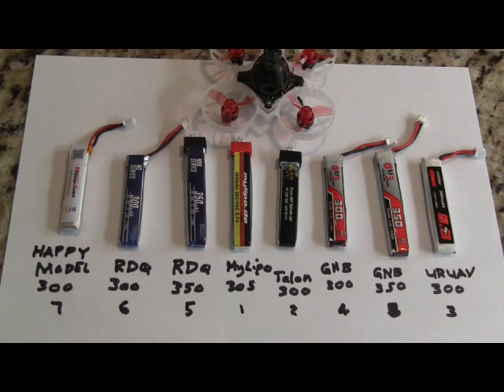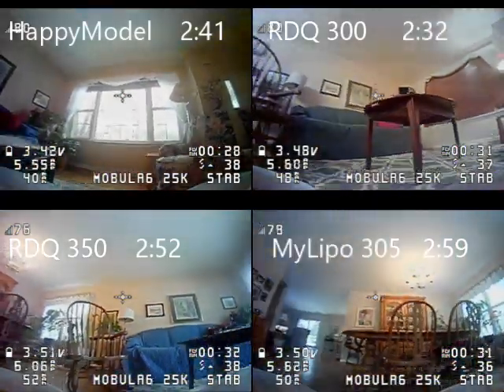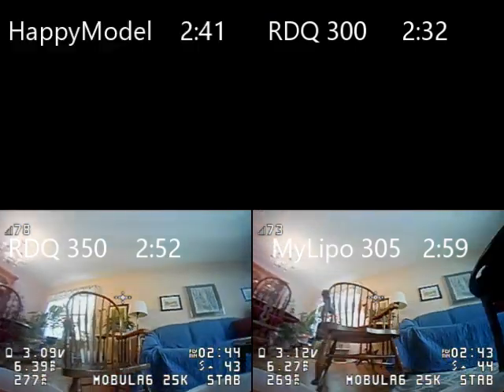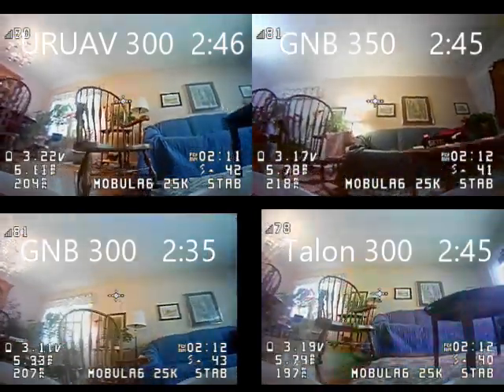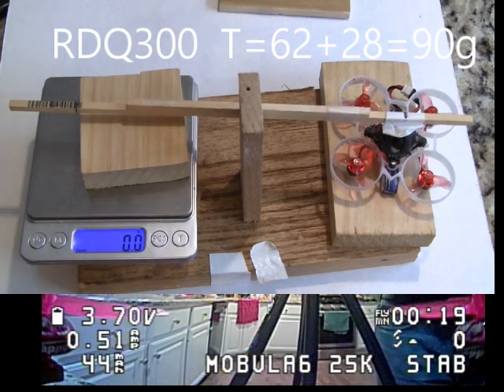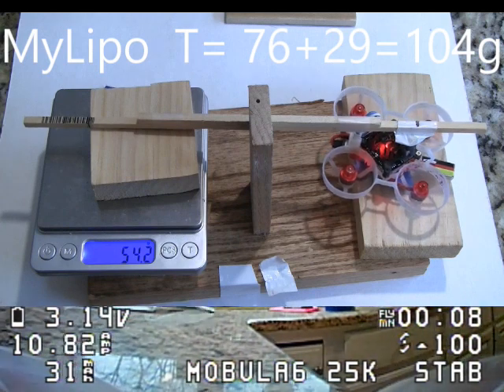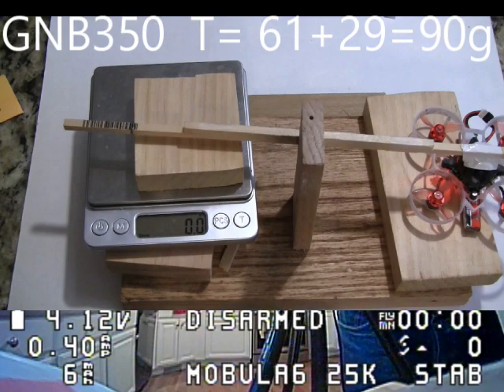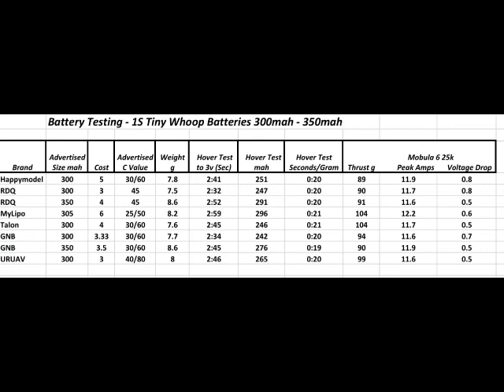Testing Eight 1S 300-359mah Batteries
Reviewing and Testing of eight 1S 300-350mah Tiny Whoop Batteries. See what the best Tiny Whoop Battery is currently on the Market.